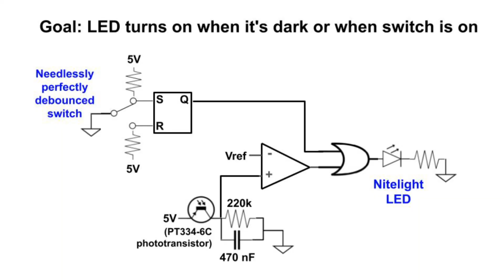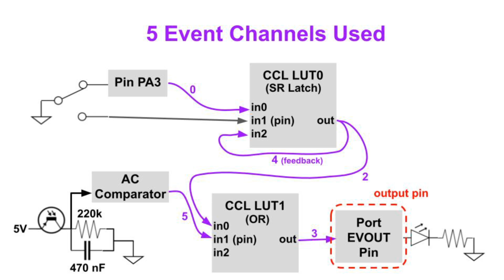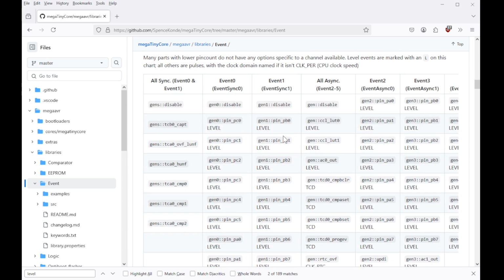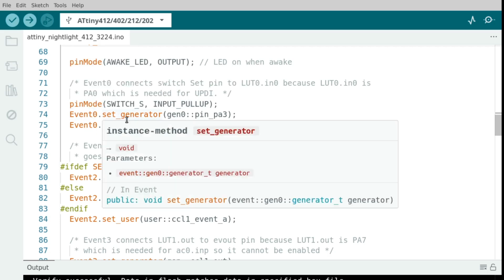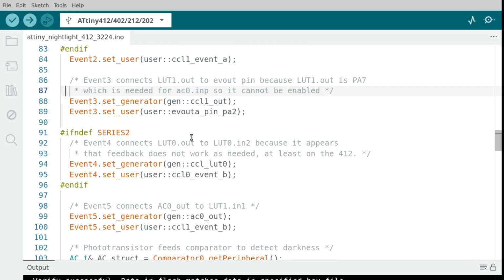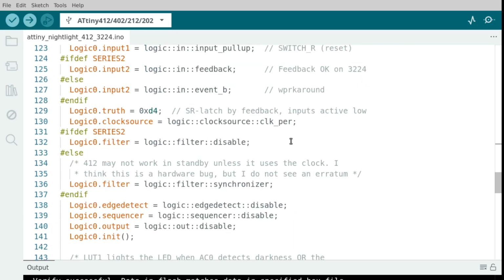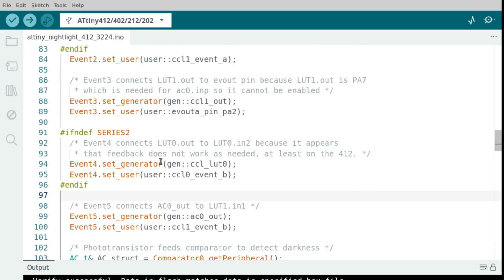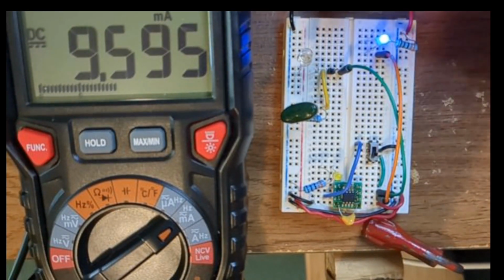ATtiny Event System Control an LED While the Core Sleeps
The ATtiny Event System (EvSys) ties ATtiny hardware blocks together to help them run independently of software on the core.  In fact, the core may be asleep and the hardware blocks, when properly configured, continue to function.

This video shows an example of a night light LED with an override switch.  The Event System (EvSys), the Custom Configuration Logic (CCL) block, the Analog Comparator (AC), and pins all function while the core sleeps.  You can see how to configure the EvSys and that it differs on series 1 and 2 ATtiny devices.  The example is tested on the 412 and the 3224.

Chapters
0:00 Intro & demo
2:30 Design & Sys Diagram
4:10 Documentation
6:08 Software
11:58 How to sleep
13:39 Summary

Links

See directory attiny_nightlight_412_3224